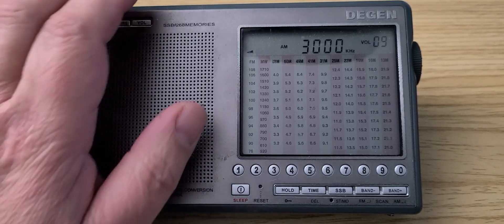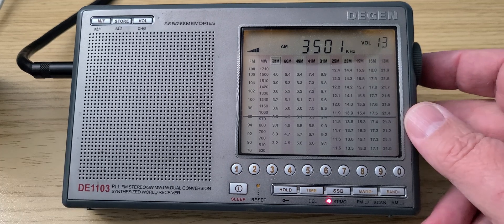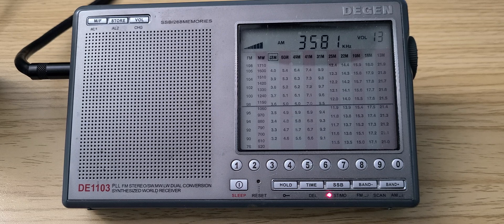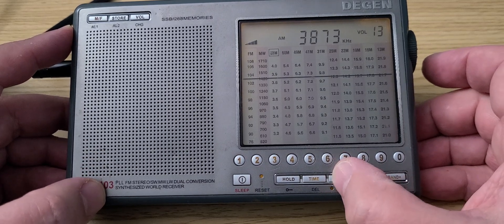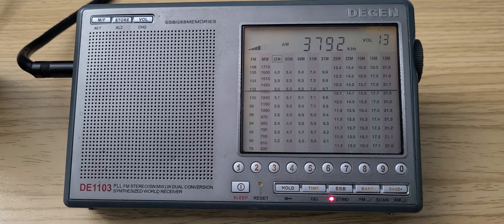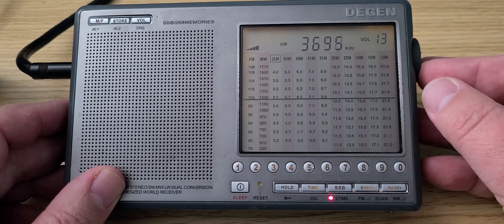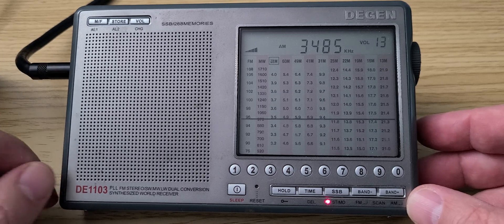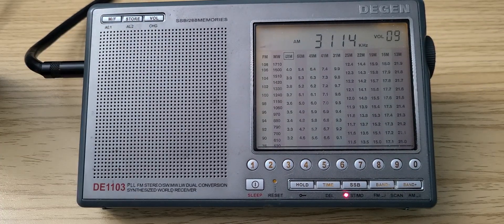Degen DE1103 Tuning 3000 - 4000 kHz Shortwave Utility broadcast and 80 meter band signals SSB AM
with the Degen DE 1103 plugged on the MLA 30 loop, tuning around the bands at 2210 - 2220 UTC in Montreal